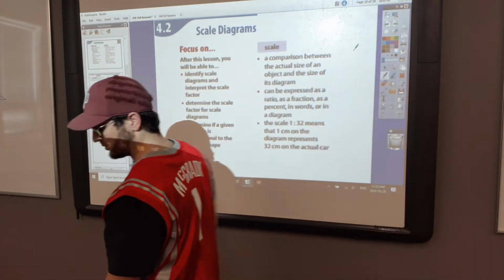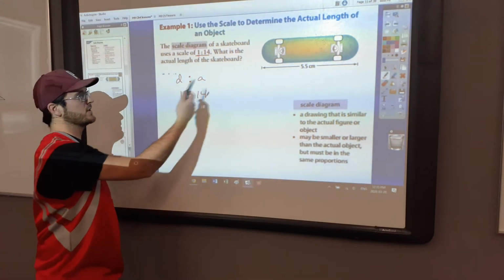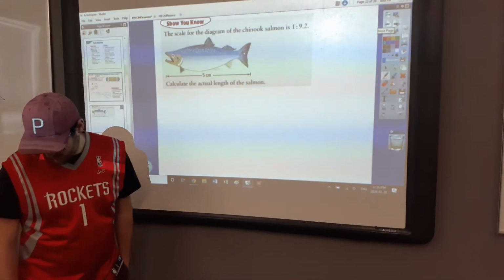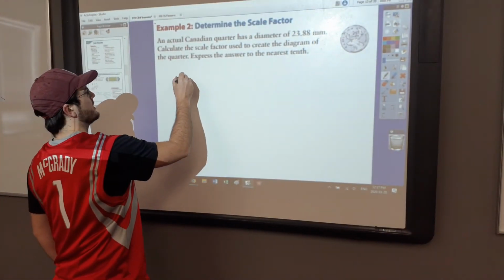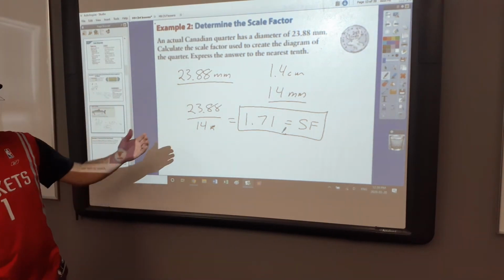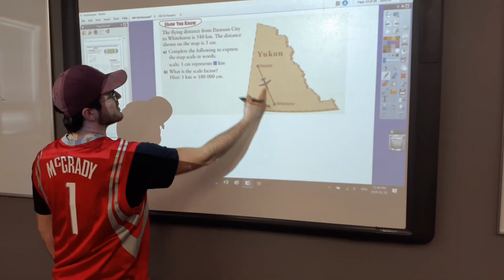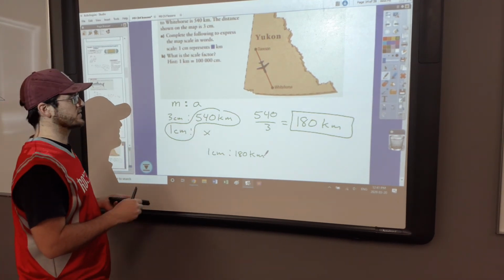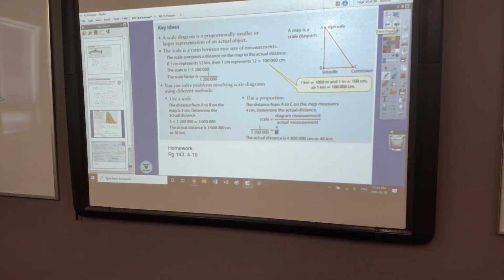Math 9 - 4.2 Lesson